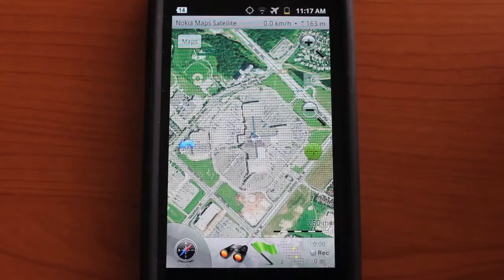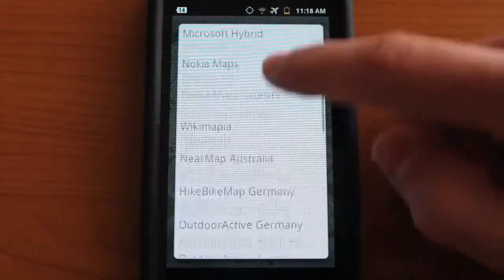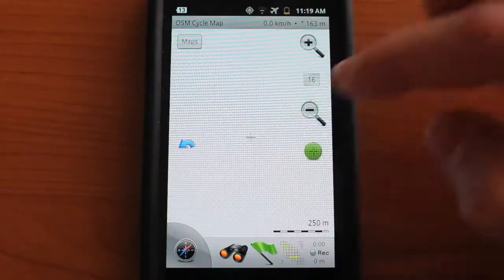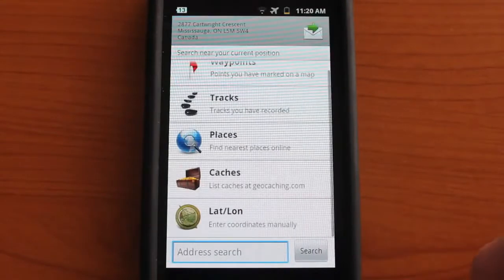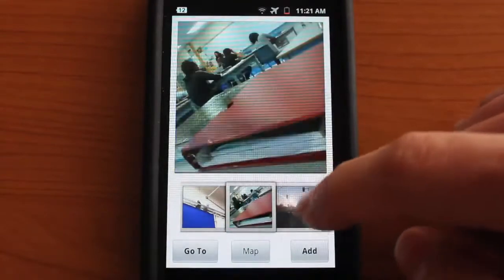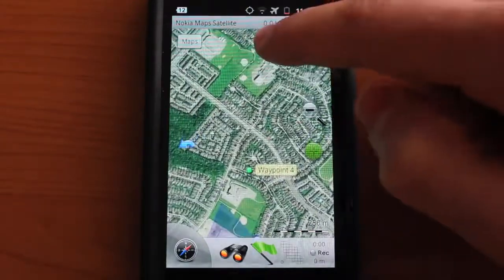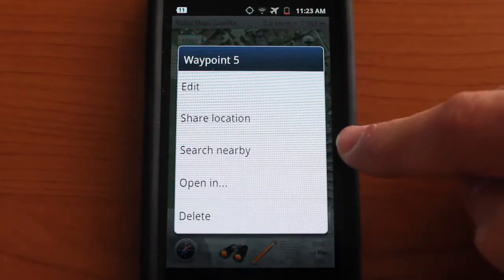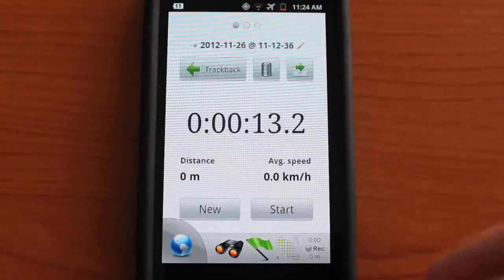Maverick Pro for Android App Review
Download Latest Android Apps, Games, Live Wallpapers & More..